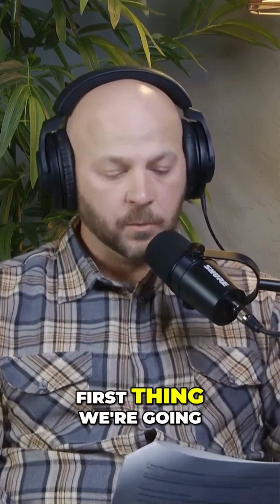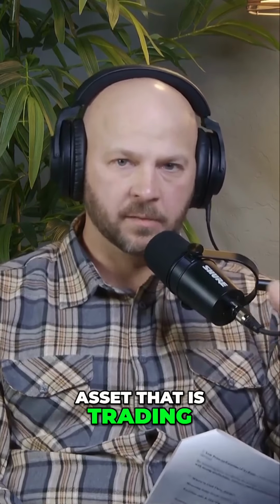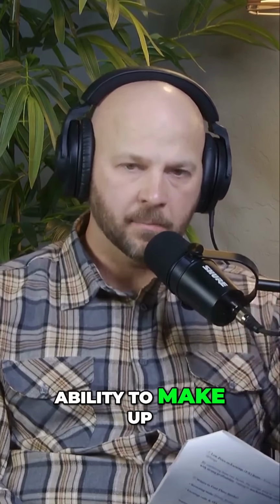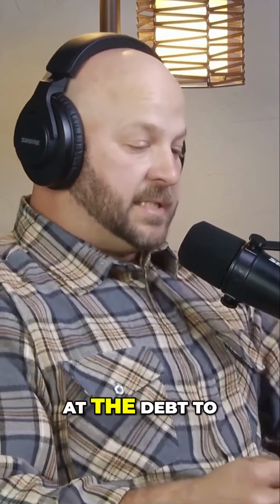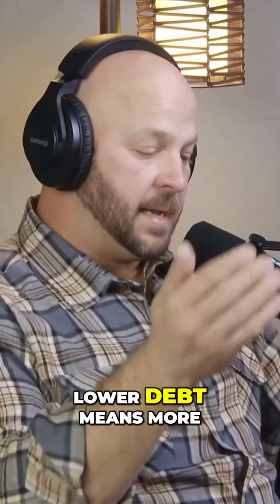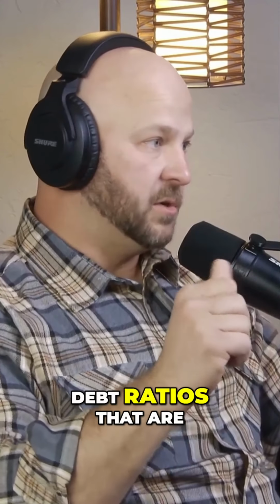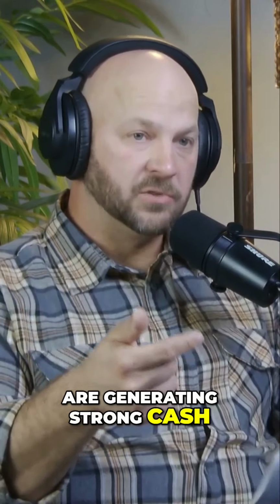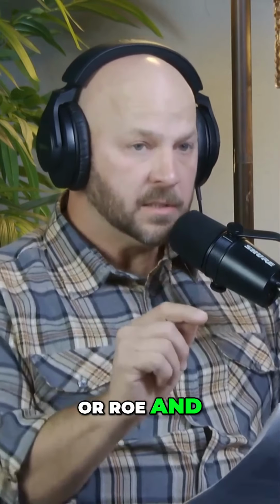#7 Unlocking Stock Market Secrets Key Indicators for Value Investing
In Episode 74 of the Financial Purpose Podcast, Dale breaks down the fundamentals of value investing—what it is, what it isn’t, and how to identify undervalued stocks with real potential. Many investors mistake low-priced stocks for value plays, but true value investing requires analyzing key financial metrics like the P/E ratio, free cash flow, and debt-to-equity ratios. Dale also covers industry sectors that present strong value opportunities and sectors to be cautious about. If you’re looking to build long-term wealth through smart investing strategies, this episode is for you!

📌 Key Topics Covered:

✅ What value investing is and isn’t

✅ How to assess intrinsic value in stocks

✅ Key financial indicators for value investing

✅ Sectors offering great value opportunities

✅ Common investing mistakes to avoid

🚀 Ready to build your investing confidence? Listen now!